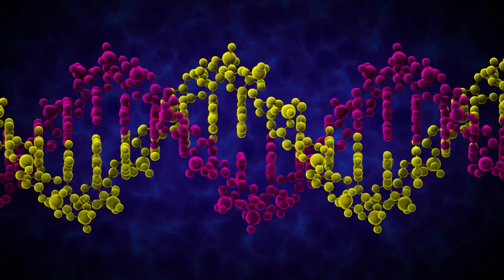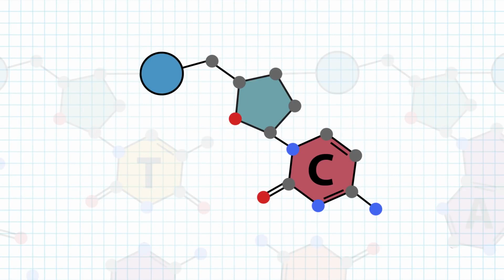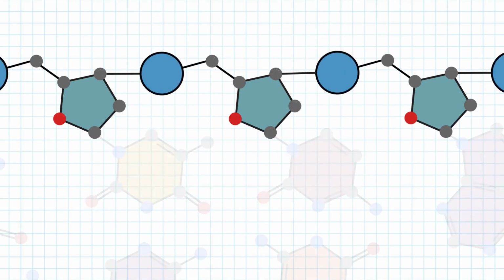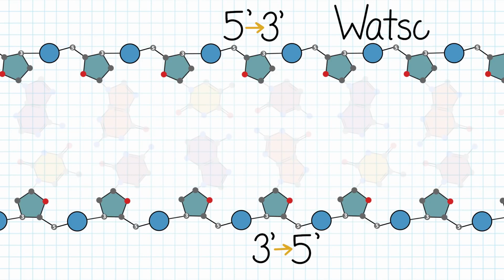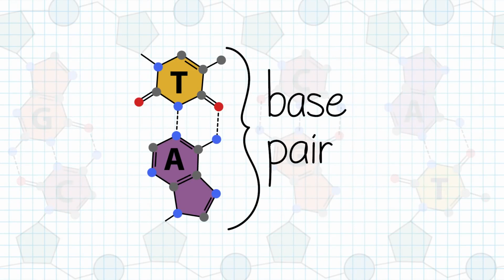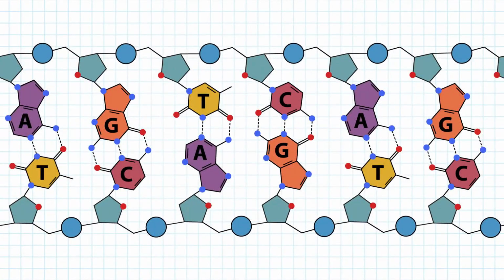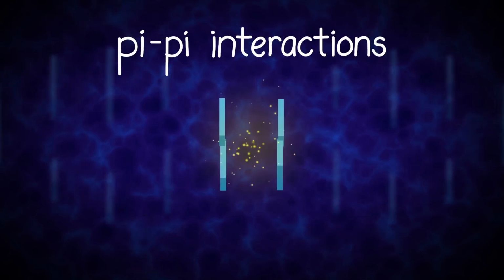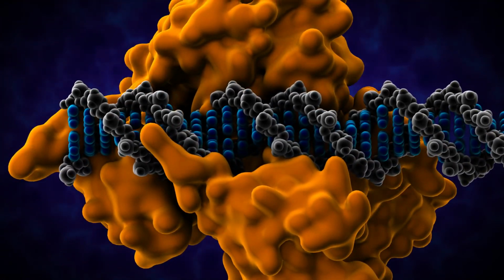The structure of DNA, Deoxyribo Nucleic Acid ,